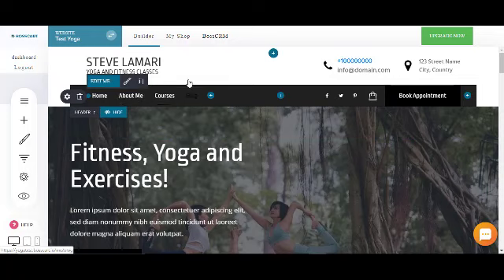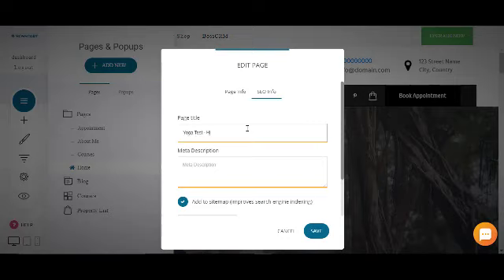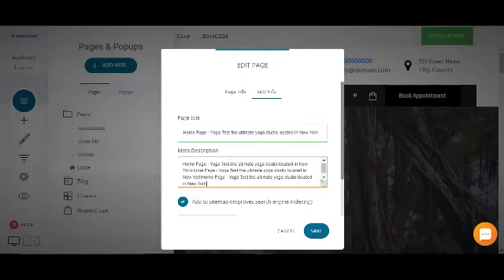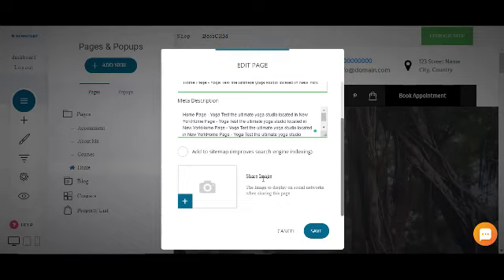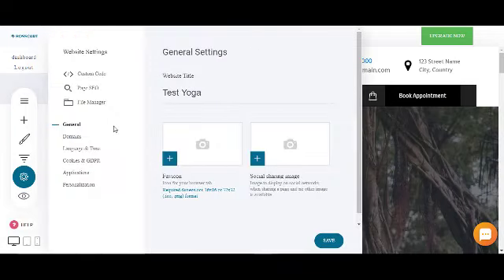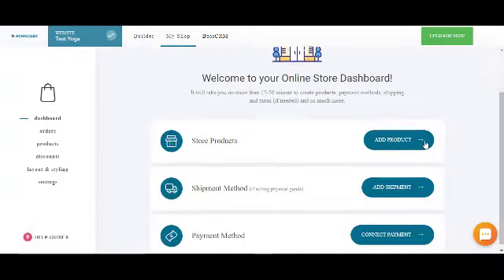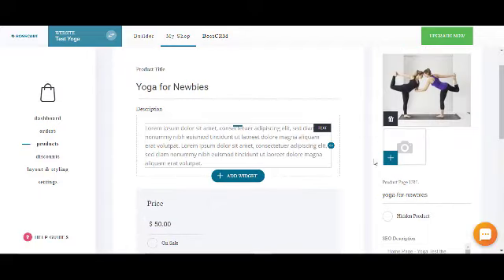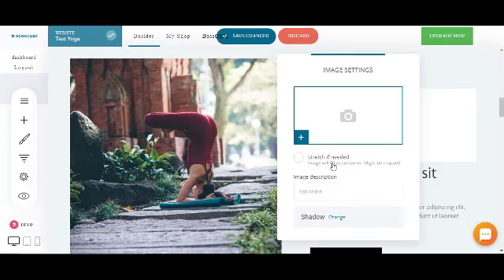How to SEO Your Website From Top To Bottom (ON-PAGE ONLY) - [Bosscart Tutorial]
In this video discover how to optimize the pages on your website for search engines in Bosscart.

Bosscart is an all-in-one sales funnel, eCommerce and membership website builder for entrepreneurs and creatives that want to monetize their social media traffic.

How to SEO your website in Bosscart